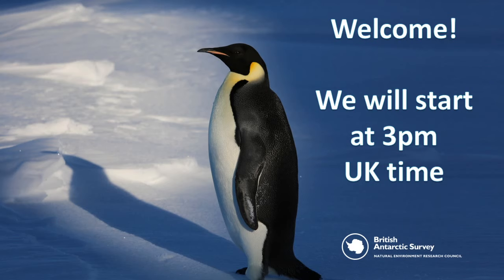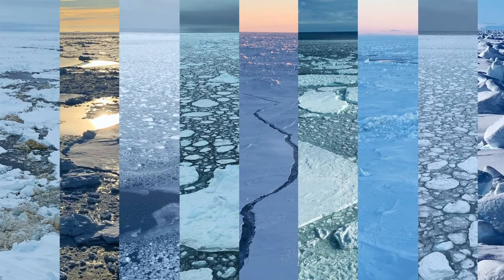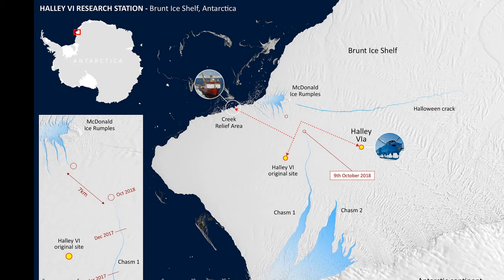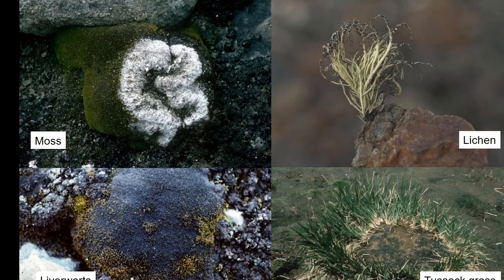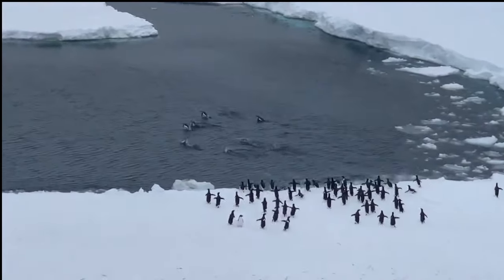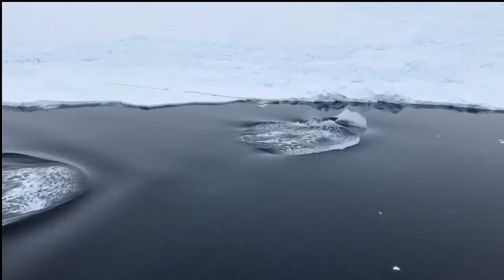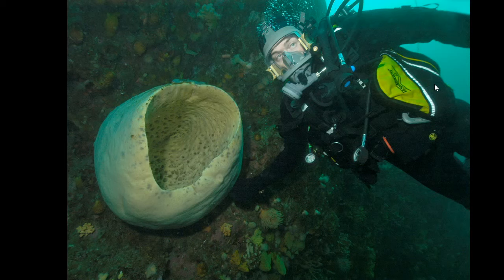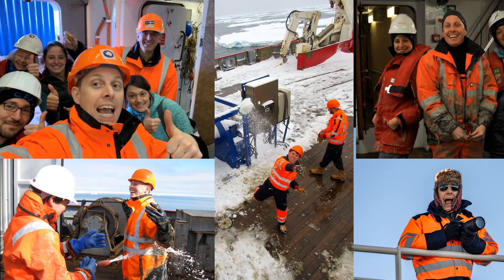Antarctica – More than just penguins!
For all you home schooling heroes out there:
An introduction to Antarctica, its wildlife and the British Antarctic Survey for kids of all ages!

Time: Apr 2, 2020 03:00 PM London time zone
Because this event is aimed at children YouTube does not allow live chat so you can find more useful links and resources or to ask a question in the Facebook & Twitter posts for this event here: